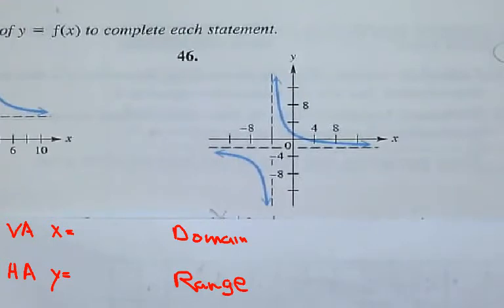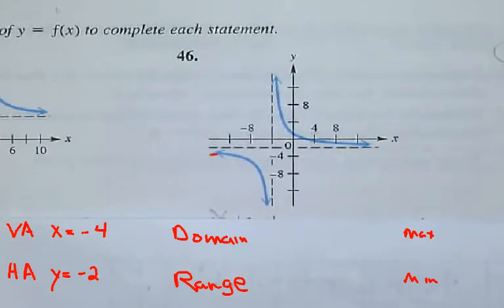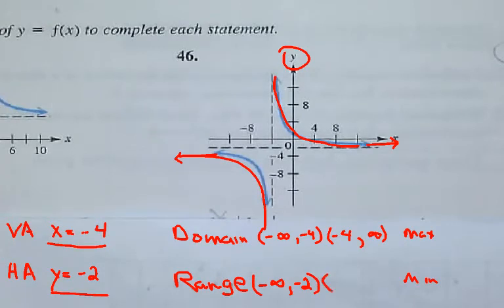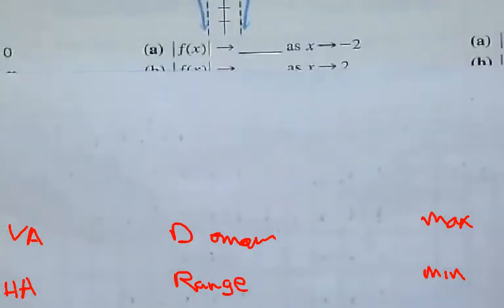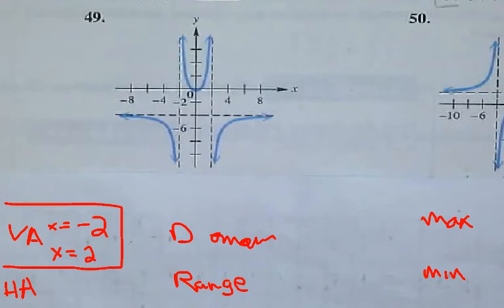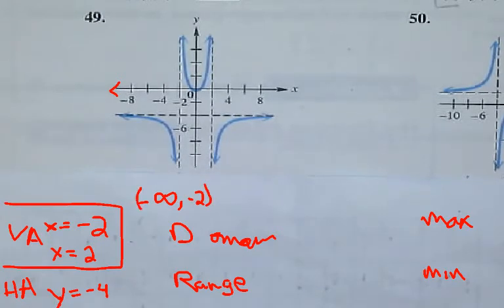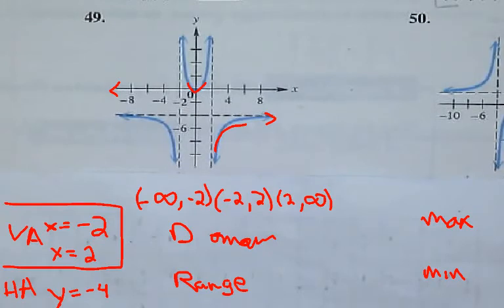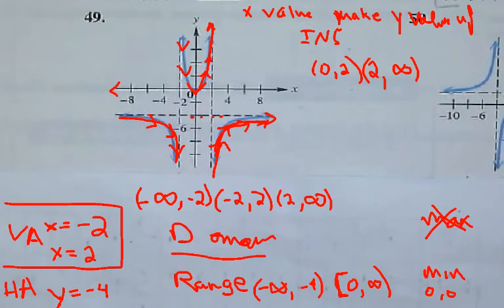analyze rational functions part A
Find: A) Equations of the Vertical & Horizontal asymptote; B) Coordinates of the local Max & Min;  C) Interval where the function is Increasing;  D) Domain & Range